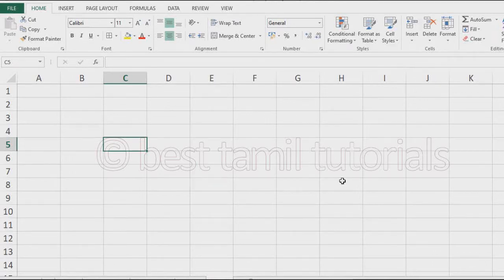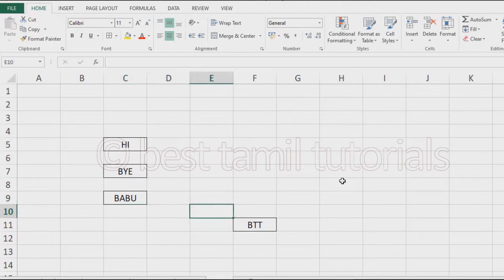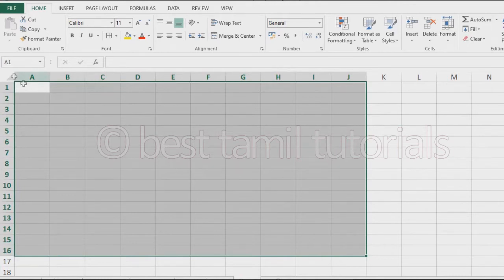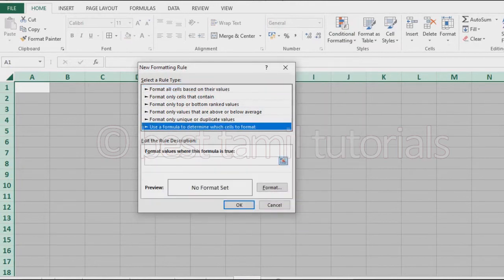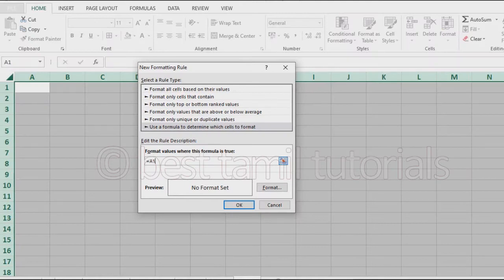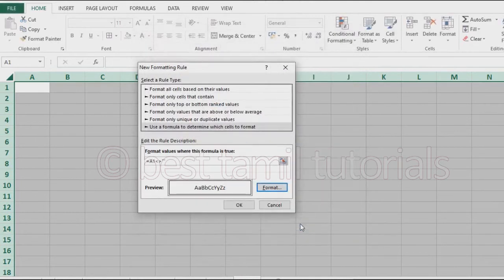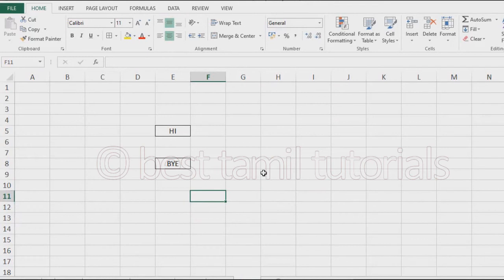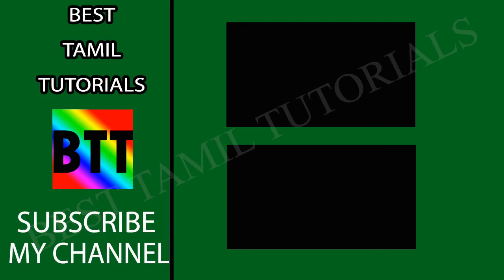AUTOMATIC BORDER [SECRET TIPS IN EXCEL] (TIPS#19) - BEST TAMIL TUTORIALS